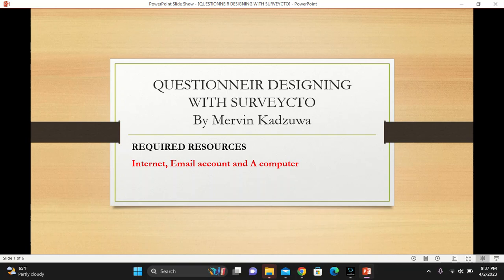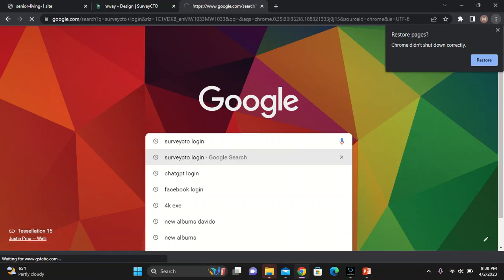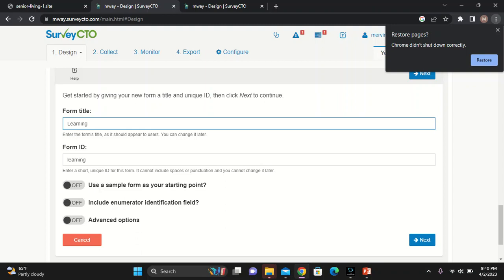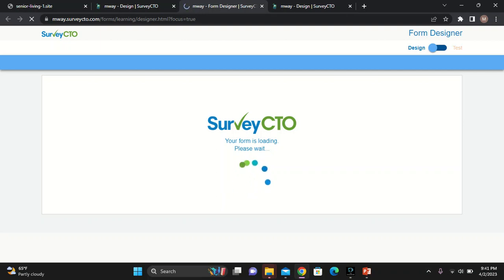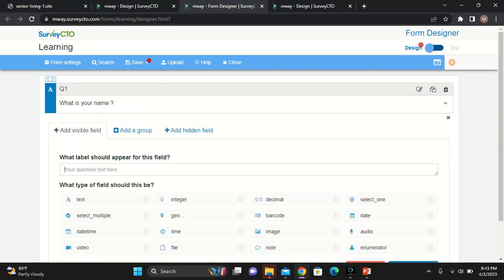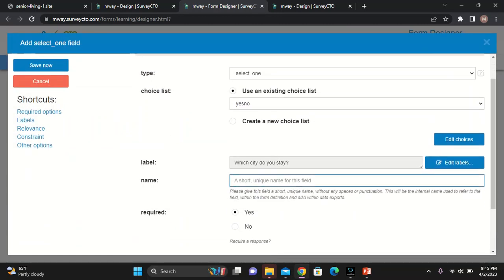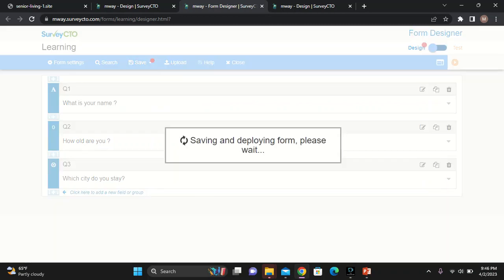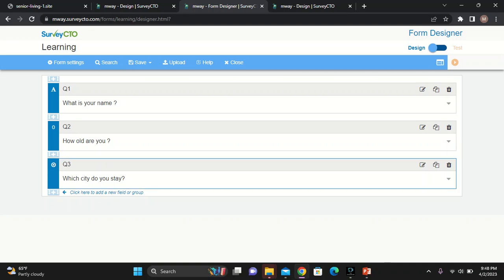Basic skills in Questionnaire design with SurveyCto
SurveyCTO is a powerful data collection platform that allows users to create and deploy custom surveys, forms, and questionnaires for various research purposes. Here are some steps to help you design a basic questionnaire using SurveyCTO:

Create your survey form: Once you have your research question, log in to your SurveyCTO account and create a new survey form. You can start from scratch or use a pre-built template, depending on your research needs.

Add your questions: Add the questions you want to ask to your survey form. SurveyCTO supports a wide range of question types, including multiple-choice, open-ended, and Likert scale questions.

Test your survey form: Before you deploy your survey form, make sure to test it thoroughly. You can preview your survey form and test it on a small sample of respondents to ensure that everything is working as expected.

Deploy your survey form: Once you're happy with your survey form, you can deploy it to your target audience. SurveyCTO allows you to distribute your survey form via various channels, including email, SMS, and web links